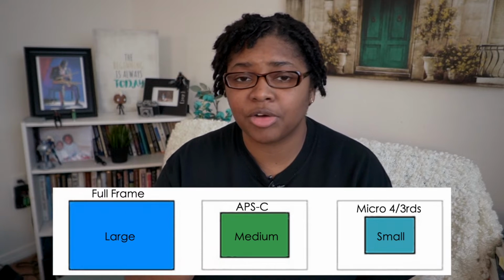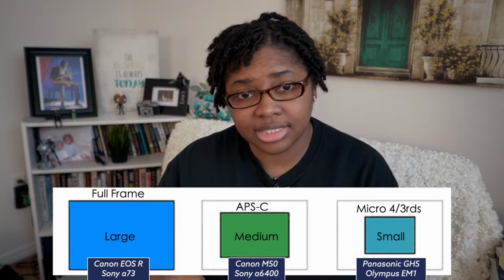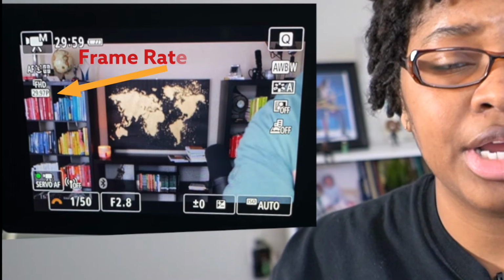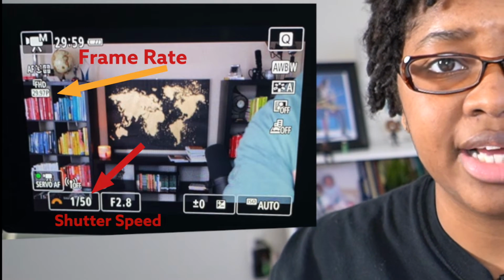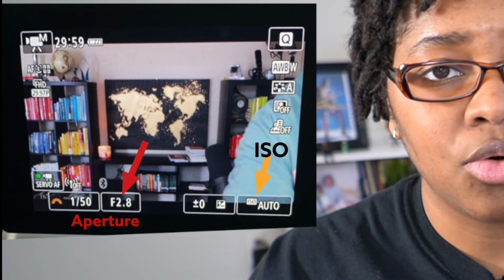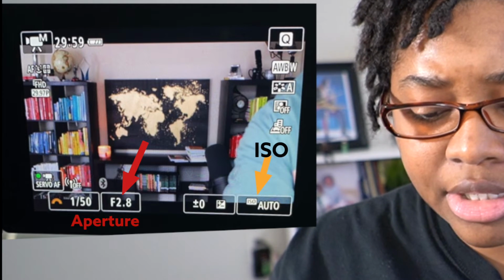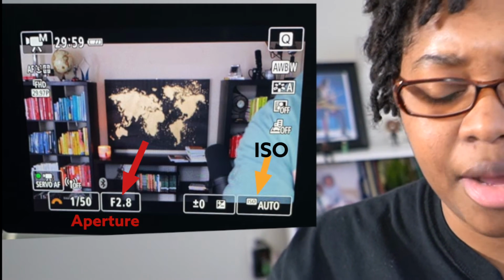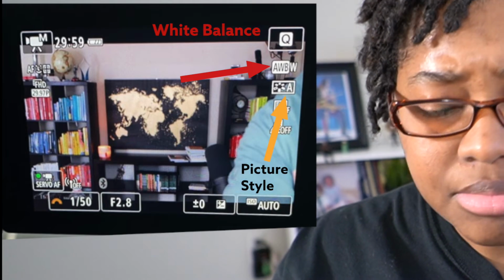Finding YOUR LOOK for Videos | How to In the Real World Series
After a DM from my buddy looking to get better settings for his live streams, I decided to share what things you can do to help change the look of your videos and live streams.

It's more than just changing some numbers on your camera to match someone else's.

In the video, I take a similar setup Kantis was recording with and start to change those settings so you can see how changing various settings impacts your specific look. In a different video, I'll share how I get my actual live stream look as of 2020 but I hope this videos shows how it's not just changing the numbers on your camera, but knowing WHY you're making specific changes.

The look at the very end of the video is still much darker than any final look I would personally prefer but you at least see how we arrived there.

MY TOOLS & SETUP
My Main Camera
Lens Used for Streaming
Live Streaming Microphone

What Camera I Used

My Beloved Camera:

Best On the Go Camera:

The Dopest Cheap Lapel Mic:

The Best Cheap but High-Quality Podcast/Live Streaming Mic